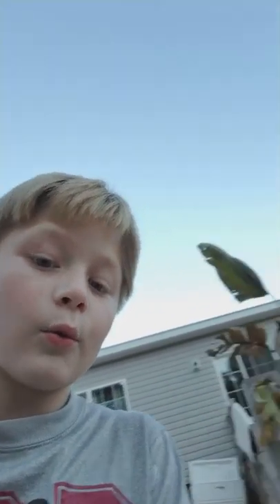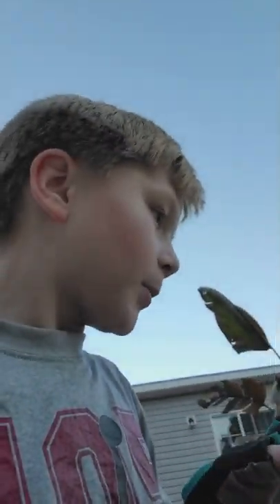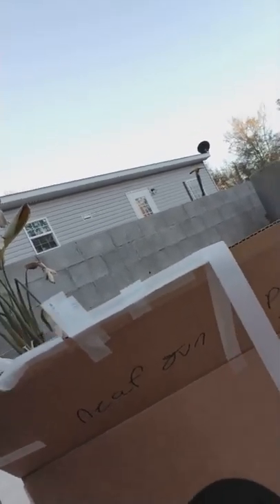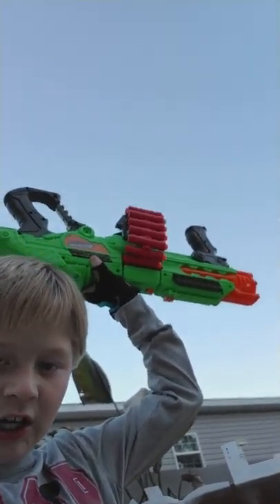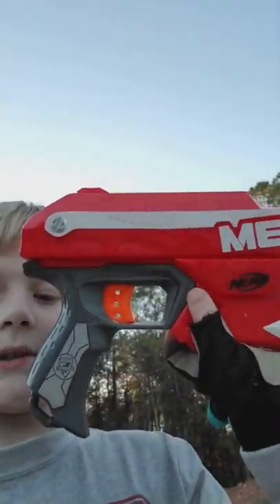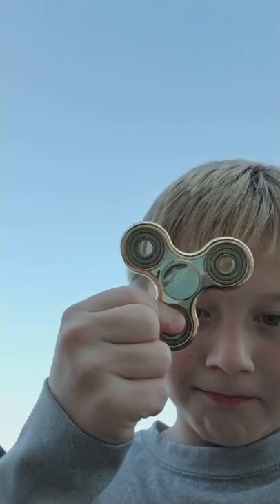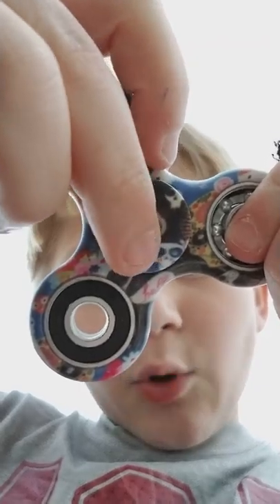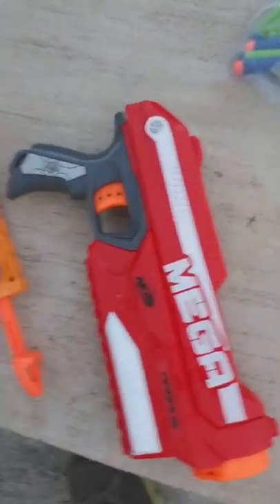On boxing neaf guns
1000 likes guys